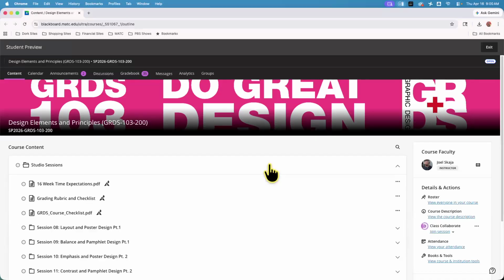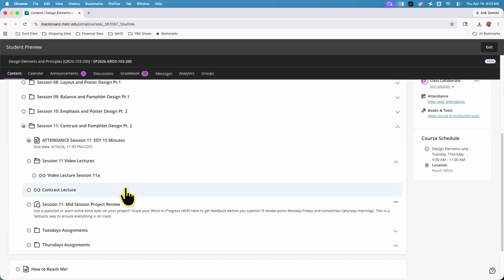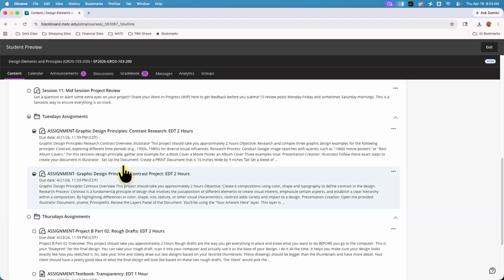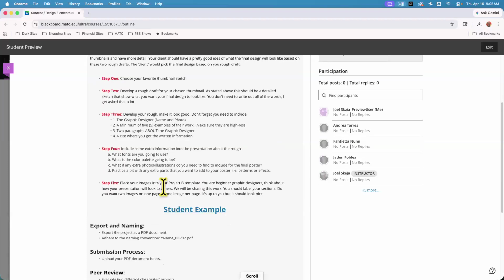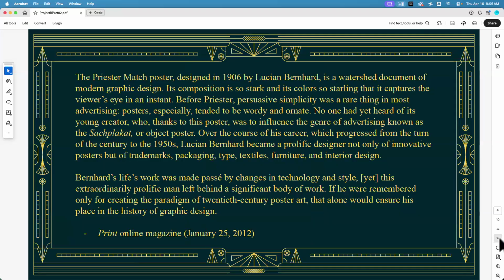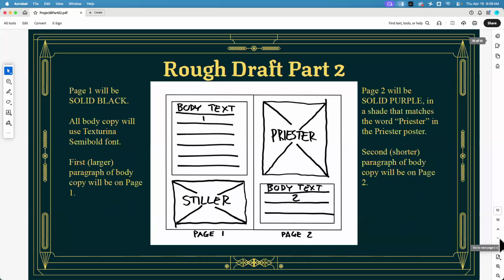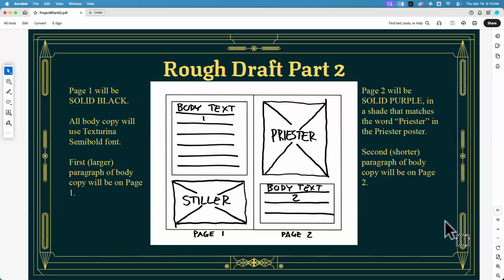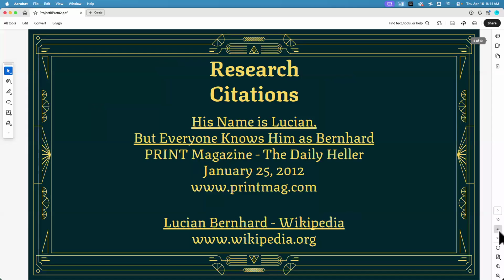Design Elements and Principles Session 11b